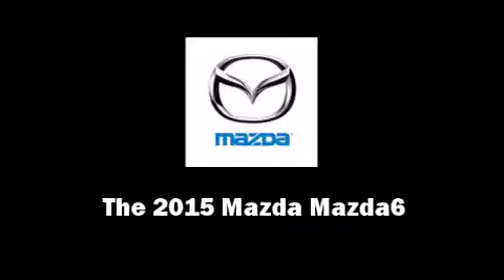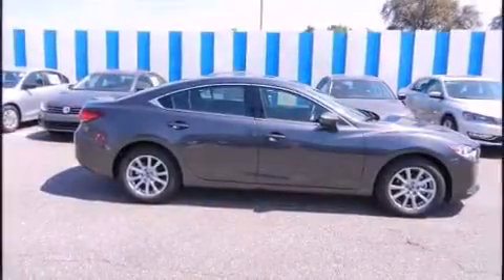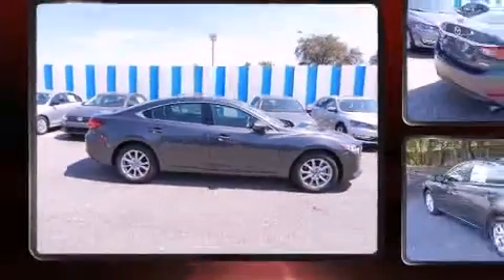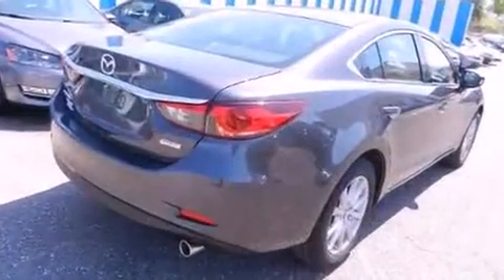2015 Mazda Mazda6 i Sport in Jacksonville, FL 32225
Outstanding design defines the 2015 Mazda Mazda6. This 4 door, 5 passenger sedan provides a satisfying ride for all passengers. Smooth gearshifts are achieved thanks to the efficient 4 cylinder engine, and for added security, dynamic Stability Control supplements the drivetrain. Both high fuel economy and flexible performance are assured by the 6 speed automatic transmission. Top features include front bucket seats, delay-off headlights, 1-touch window functionality, a tachometer, a trip computer, an outside temperature display, turn signal indicator mirrors, and a split folding rear seat. Premium sound drives 6 speakers, providing you and your passengers a sensational audio experience. Take assurance in side curtain airbags, providing head protection in the event of a severe collision. You will have a pleasant shopping experience that is fun, informative, and never high pressured. Stop by our dealership or give us a call for more information.